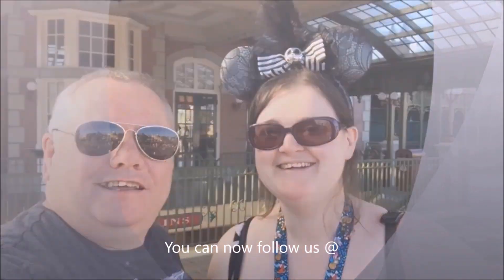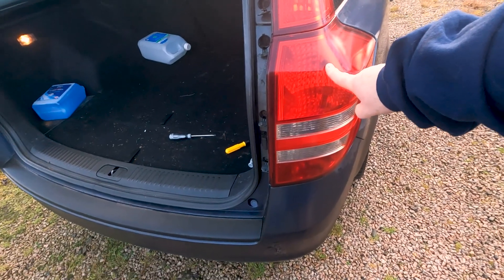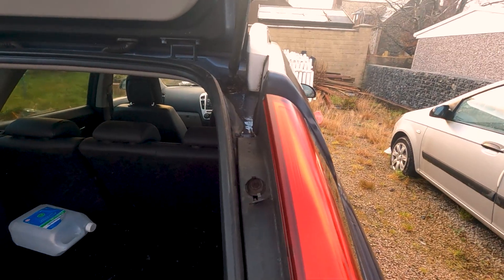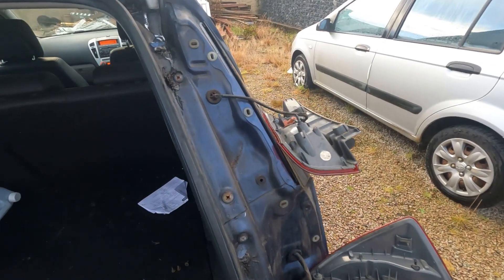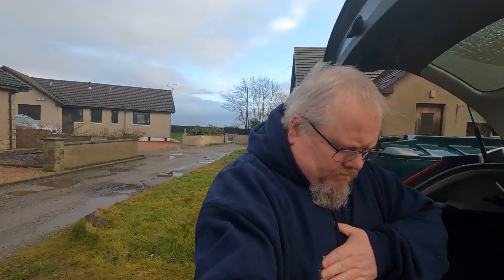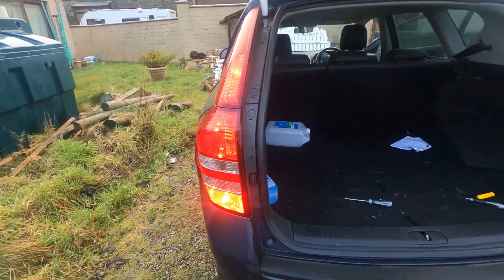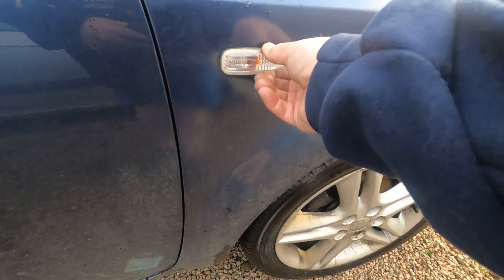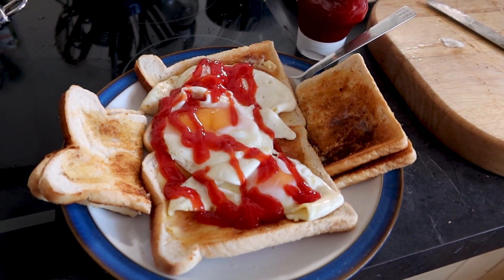How many Alan's does it take to change a light bulb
Welcome to Alan and Michelle's daily Vlog. We also share our travel adventures, hope you enjoy.

If you like what we do, please join us for a small part of our day while we document a small part of our life's in the northeast of Scotland